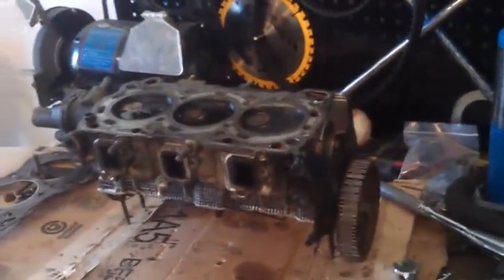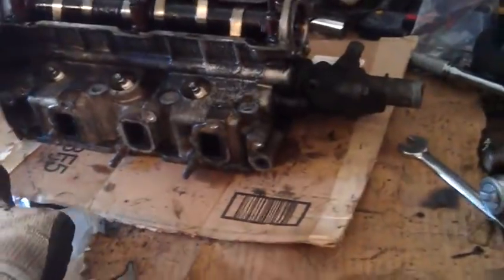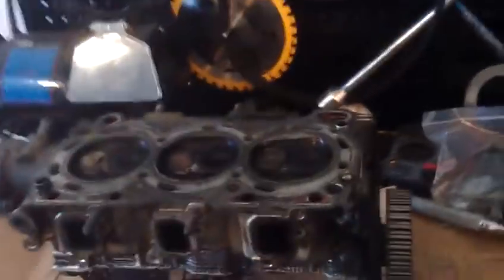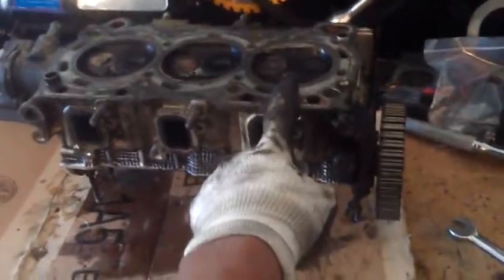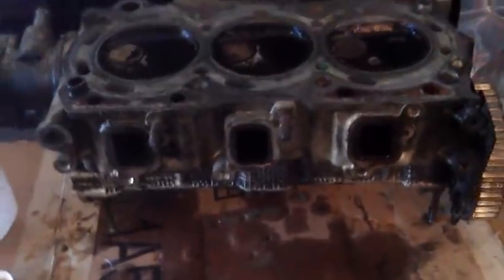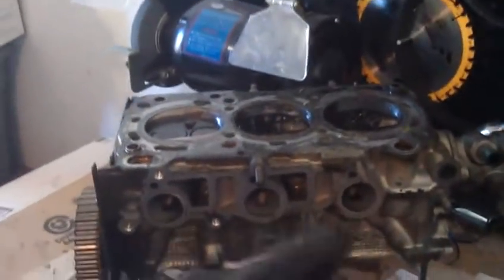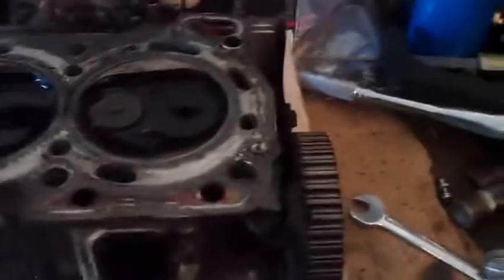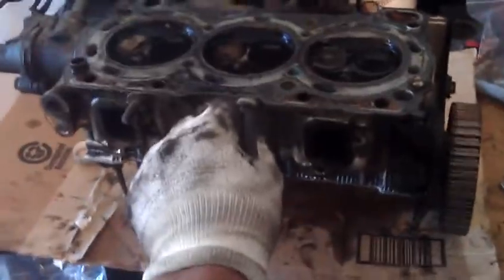1995 Geo Metro cylinder head valve leak down part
In this video I explain the proper way to use liquid to determine cylinder head valve functionality.